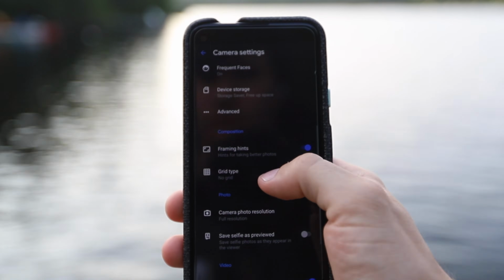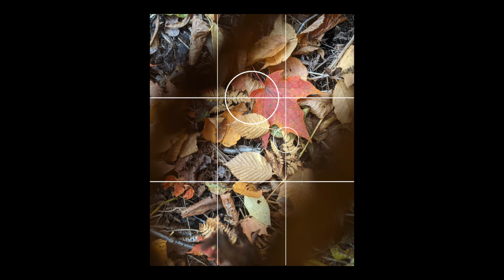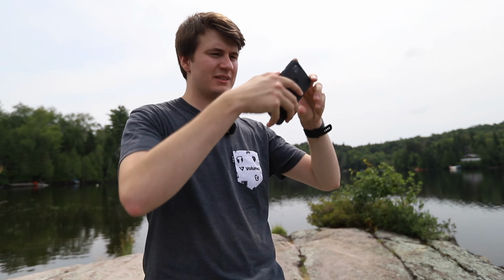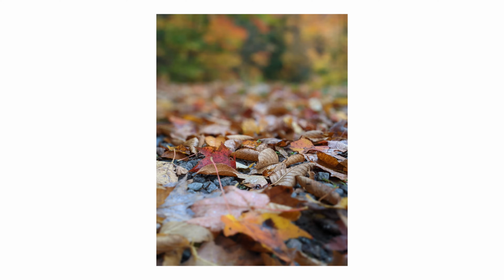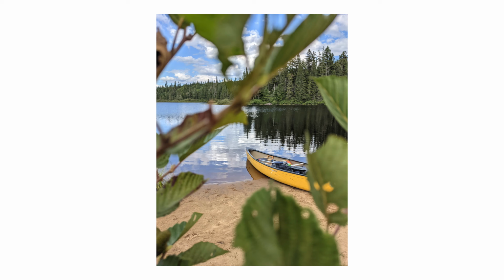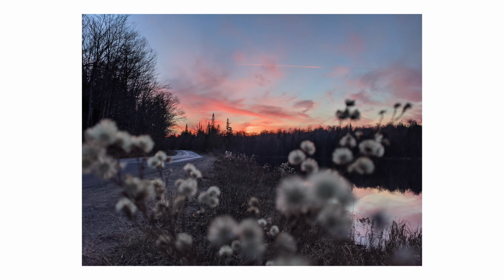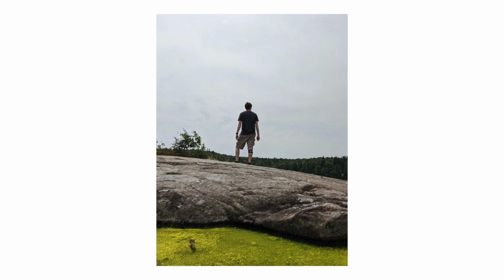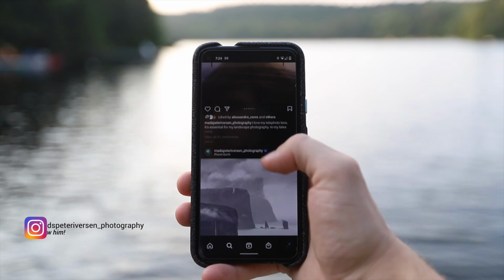5 Easy Tips for Landscapes // Mobile Photography for Beginners Pt. 3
In this third episode of my series on mobile photography for beginners, I will share 5 easy tips to take some amazing landscapes photos using only your phone (features the Google Pixel 4a). We will discuss the rule of thirds, using a foreground subject, using the Portrait Mode, different angles, the best weather, and times of day and much more!

📖 CHAPTERS 📖
00:00 - Introduction
00:24 - Tip #1: The rule of thirds
01:31 - Tip #2: Add a foreground
02:16 - Tip #3: Use the Portrait Mode
02:48 - Tip #4: Add a person!
03:11 - Tip #5: Weather & Light
04:00 - Conclusion

⚬ DJI Pocket 2 Creator Combo
⚬ 128 gb MicroSD card
⚬ Canon 6D Mk
⚬ Google Pixel 4a
⚬ Canon ZOOM LENS EF24-105mm F4L IS II USM
⚬ Canon EF 16-35mm f/2.8 Lens
⚬ Canon EF 70-200mm f/4.0L-IS II USM Lens
⚬ VANGUARD VEO 2 265CB CARBON FIBER TRIPOD
⚬ DJI MAVIC AIR